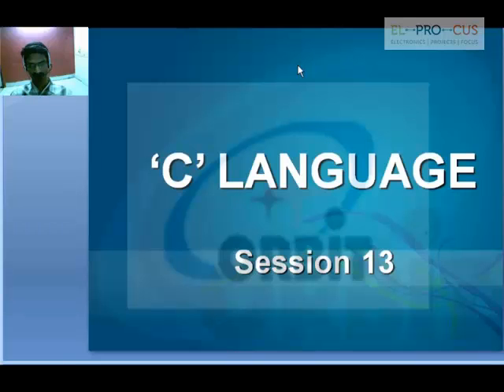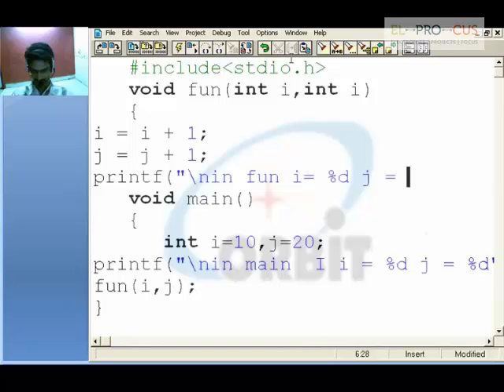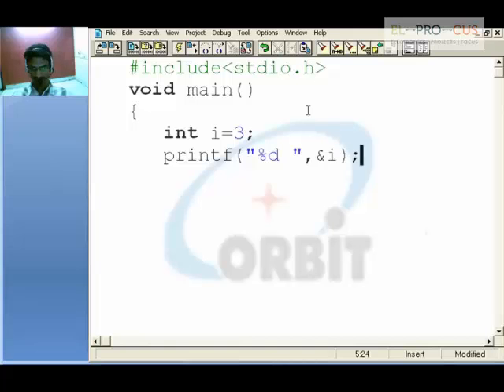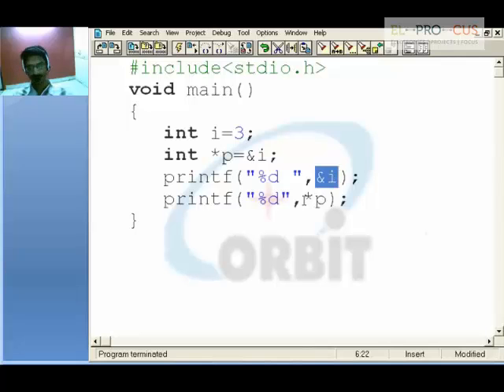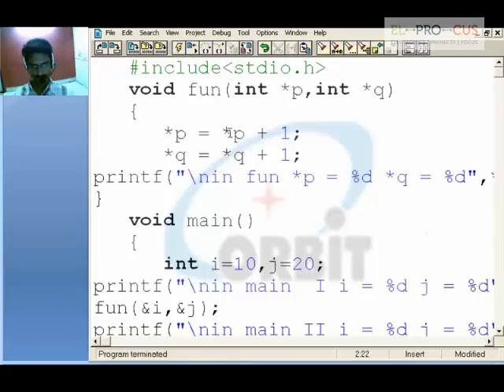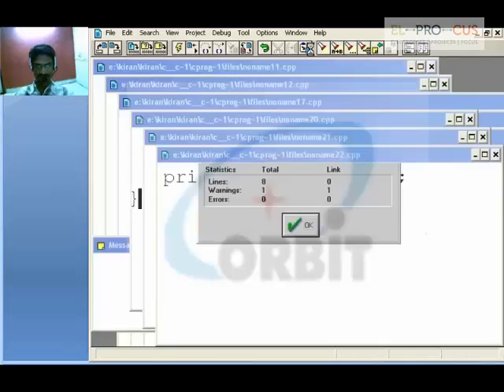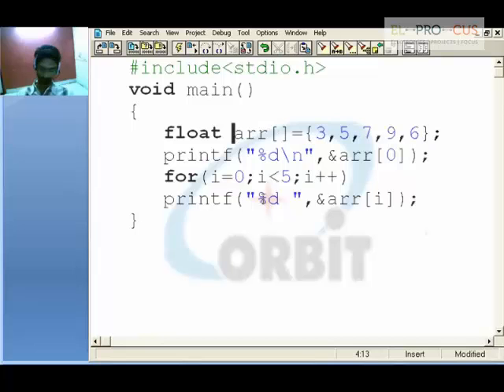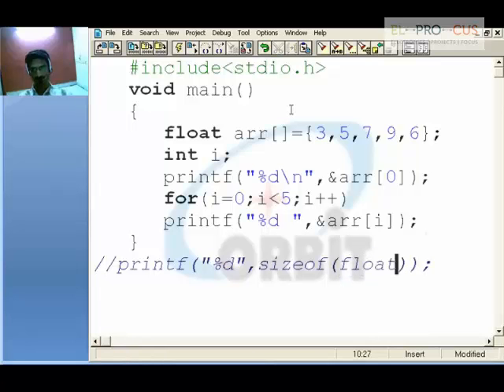C Language Tutorial on Introduction to Pointers for Beginners Session-13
Here this video shows about introduction to pointers specially call by reference area, by using this function can return more than one value.